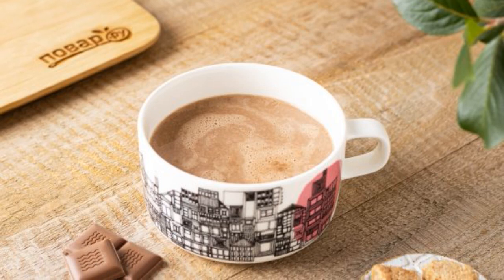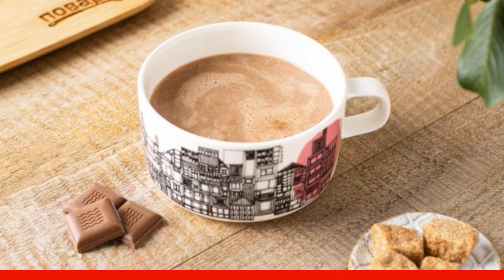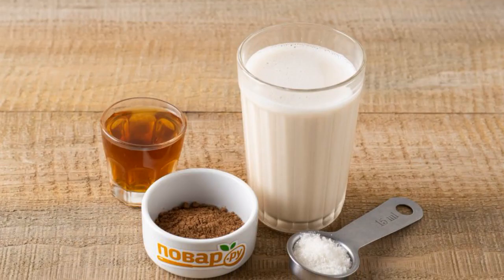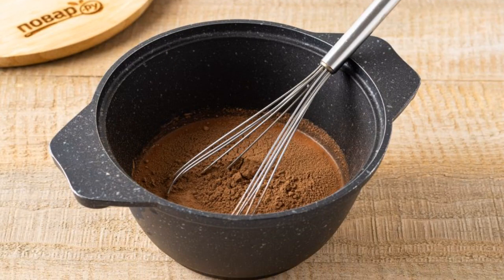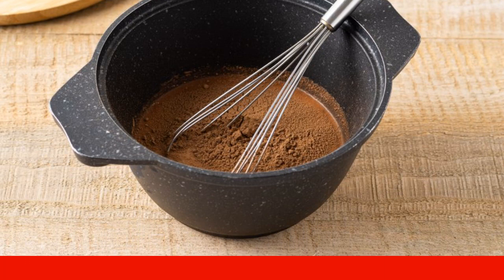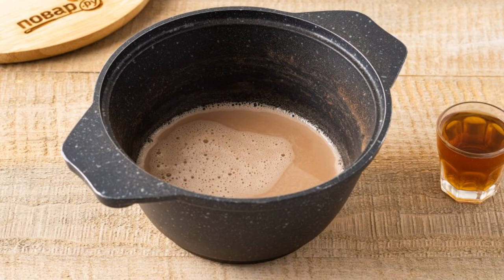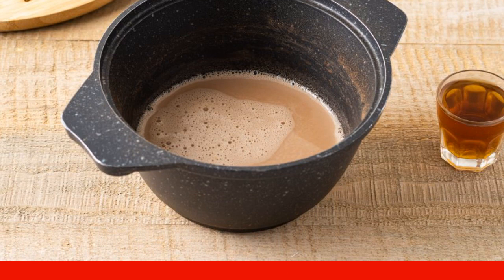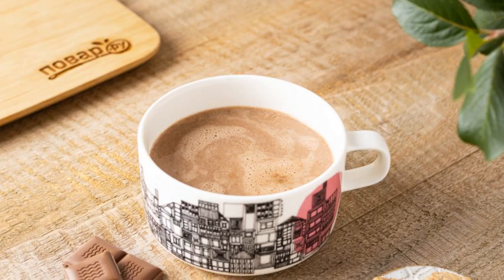Cocoa with almond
I suggest making cocoa with the addition of Amaretto, an Italian liqueur with almond flavor. It turns out a delicious and original combination.

Ingredients:
Cocoa with almond liqueur